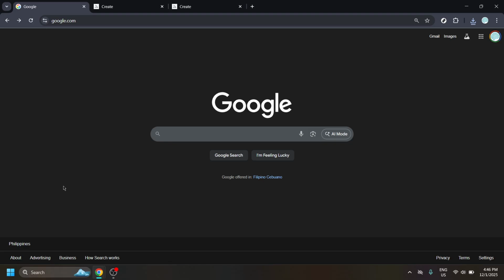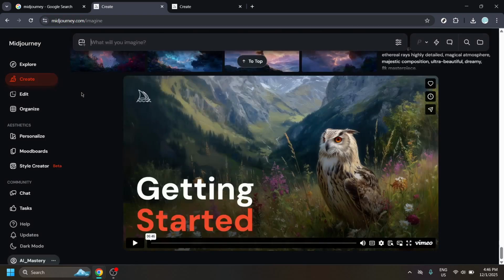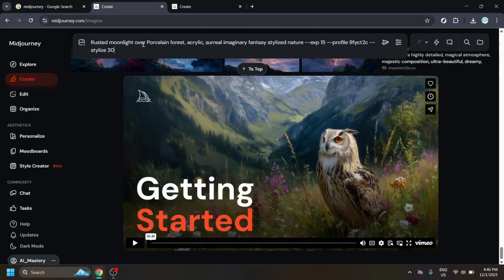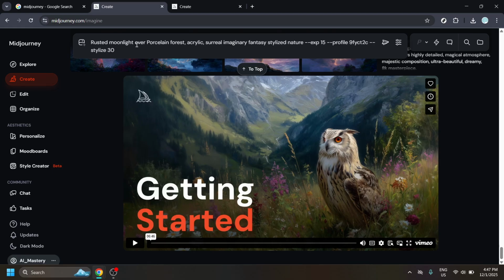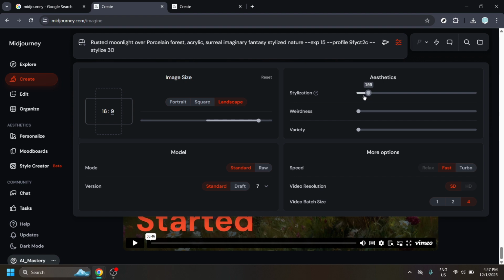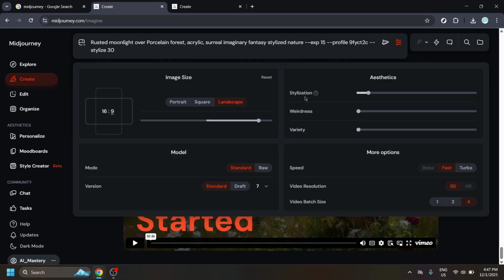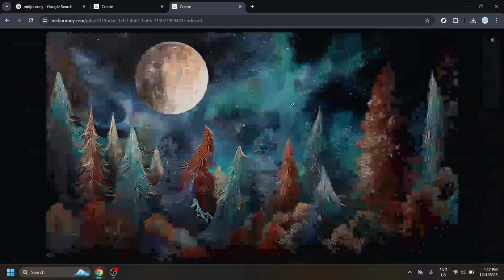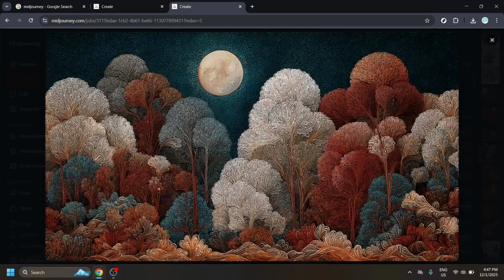How To Use Midjourney For EPIC AI Art (Easy Guide)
In this video we discuss epic art, cinematic visuals, high fantasy, incredible detail, Midjourney masterpiece, best prompts, artistic composition, digital painting, concept art, stunning visuals, AI creativity, beginner to pro, art inspiration, blockbuster style, grand scale, visual impact